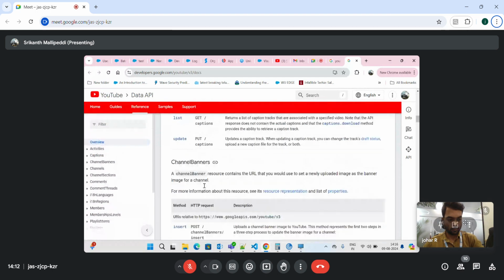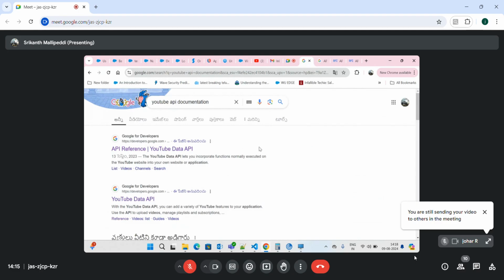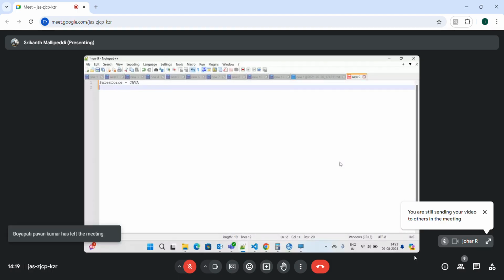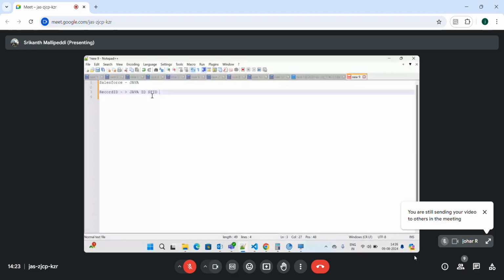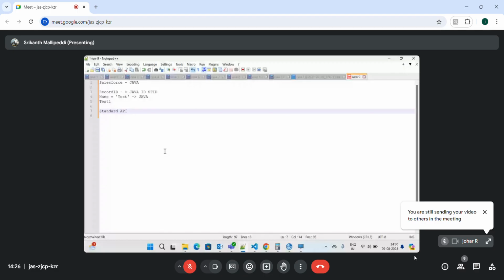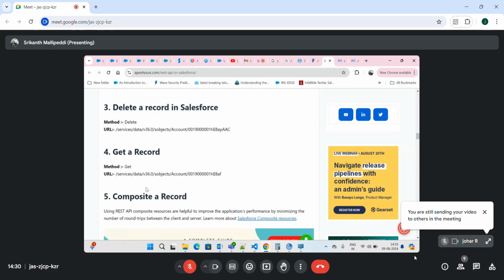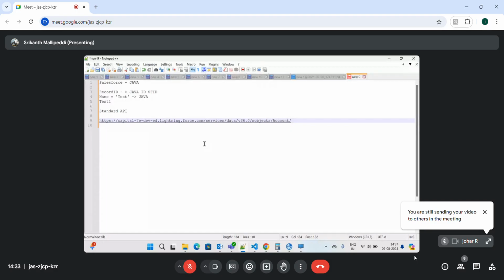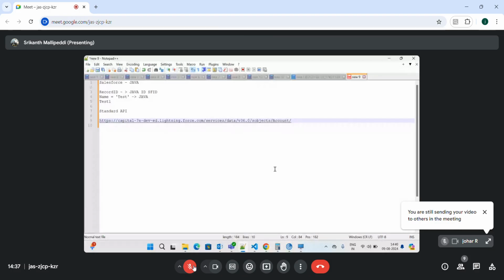1 INtegration 2024 08 09 14 12 34